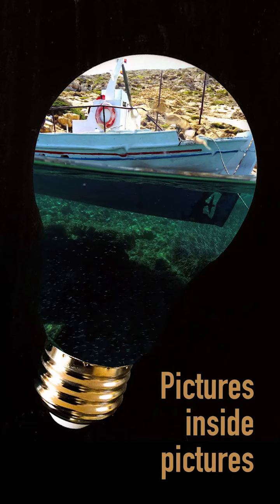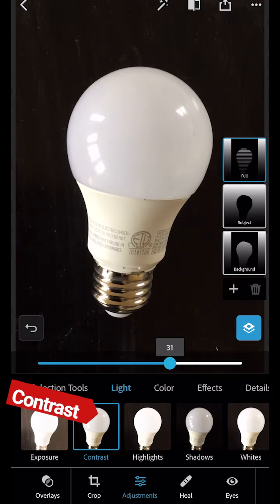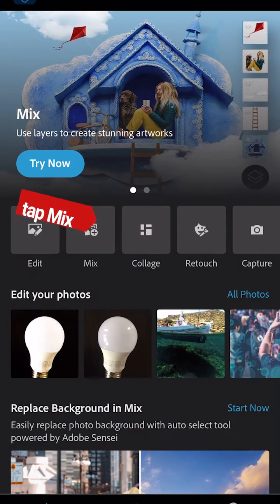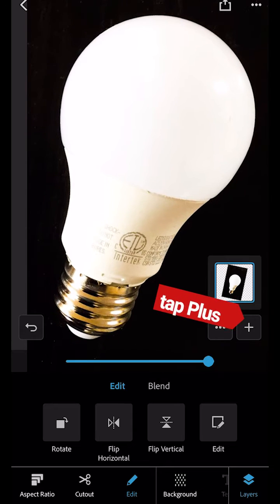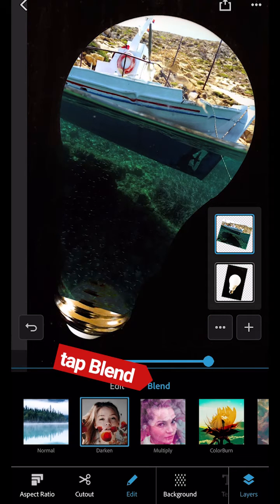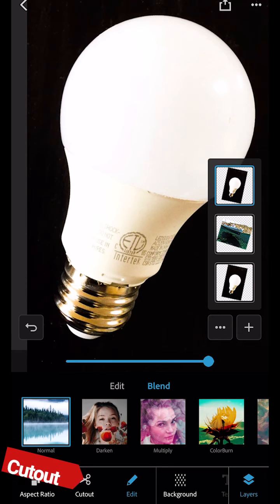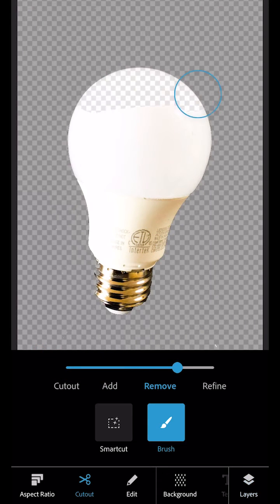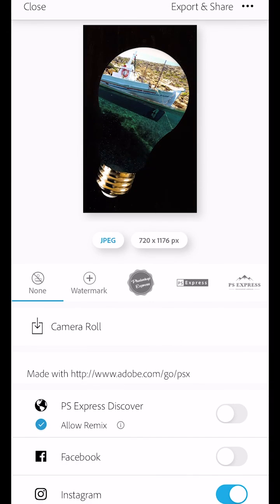Photoshop Express tutorial - Pictures inside pictures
A quick easy tutorial showing how to place a picture inside another picture using Adobe Photoshop Express.